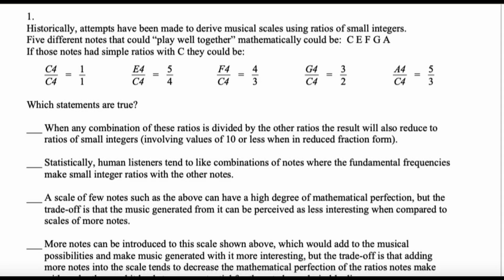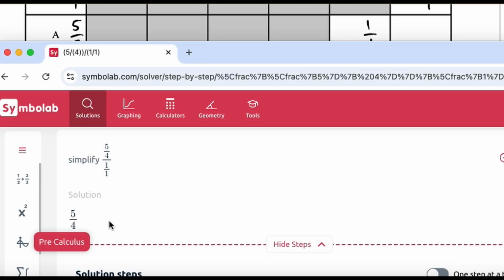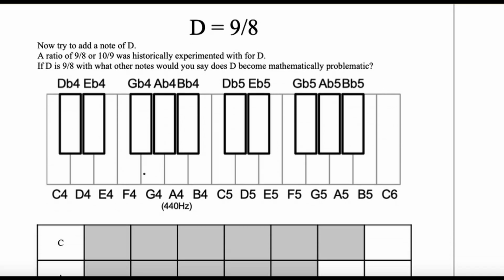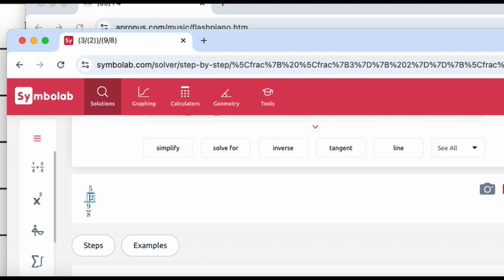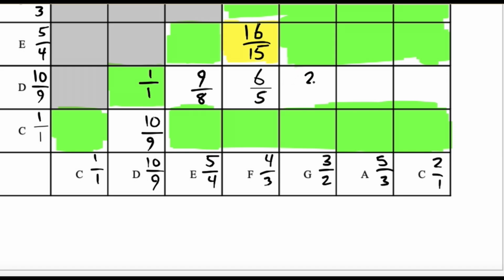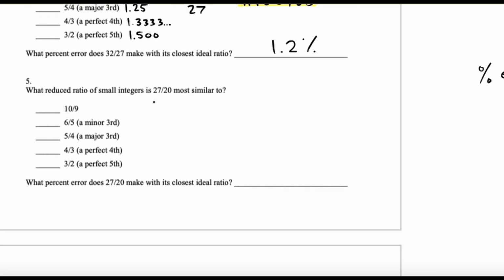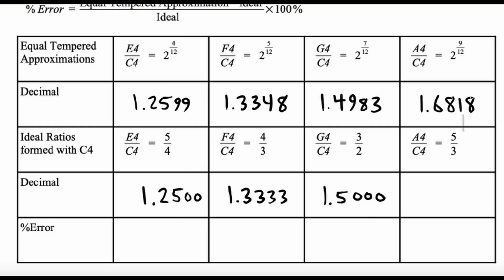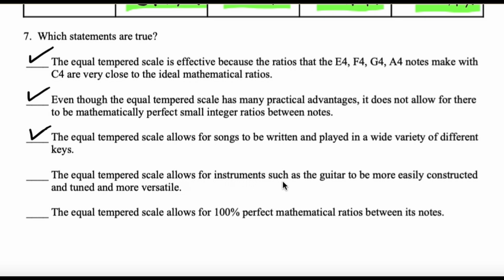The Mathematical Ratio Problem of Music Scales